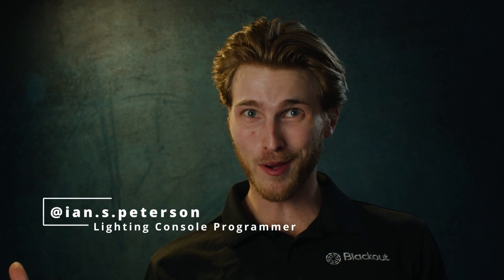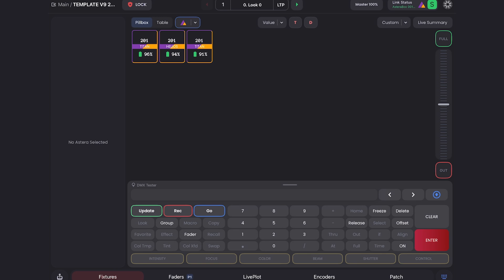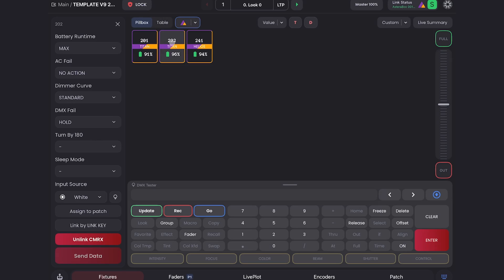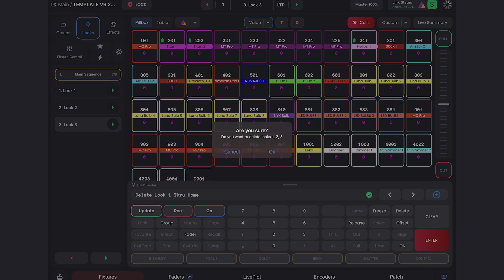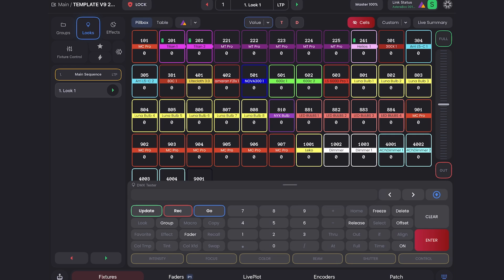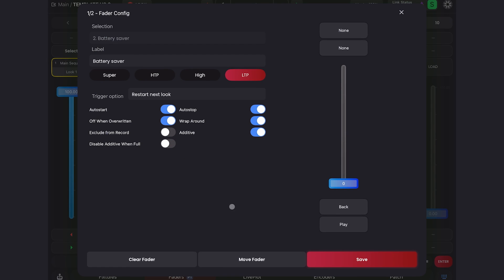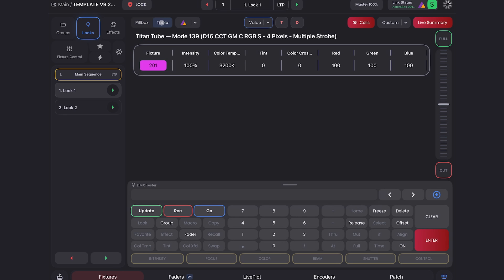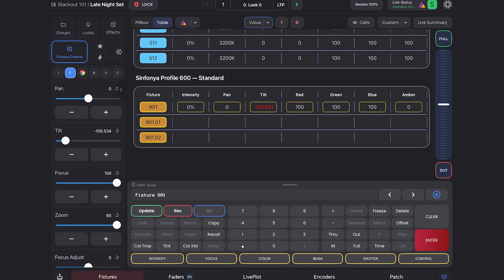Blackout 2.4.3 Update: Astera Auto Patch, Move Faders, and More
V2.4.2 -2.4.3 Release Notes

✨ NEW FEATURES ✨
 Astera “Assign by Patch” assignment now supports multi-select for auto-configuration!
- In-app purchases replaced with direct website access
- Filter implemented! Filter Astera lights and organize by type
- Free users now indicated in Link Status with alert
- Record Look with optional sequence name
- New command line syntax: “Fix 1 thru Home” will select all Fixtures
- Stream Deck support in MIDI presets
- Improved decimal precision in all view states & encoders
- Flexible CIE x/y handling
- Time/Delay support in Table View
- Sequence cloning is here!

 🛠️ FIXES 🛠️
 - Updated OSC key mapping for fixture control - see docs.blackout-app.com for latest OSC mapping
- Advanced Color Mode update similar to fixture controls (user must select the head of the fader in order to move the fader)
- MIDI fixes
- Fixture control panels now reset correctly when no fixtures are selected
- Improved battery info retrieval for Astera fixtures
- Blocked saving of empty Favorites
- All faders now save properly when deleted from command ‘Delete Fader 1 thru x`
- Unnumbered Astera fixtures now act as fixture 0 (command example “Fix 0” will select all)
- Show 2–20h range in DMX Configurator
- Export and cloning custom views
- CRMX signal now shows 0–100% instead of 0–255
- iPad mini UI fixes
- OSC now shows up in MIDI Learn
- Smoother encoder UI
- Fixed infinite popup from hardware
- Better DMX patching & pan/tilt MIDI
- UI polish and improved fader handling
- More stable fixture and sidebar behavior
- Bug fixes and performance enhancements